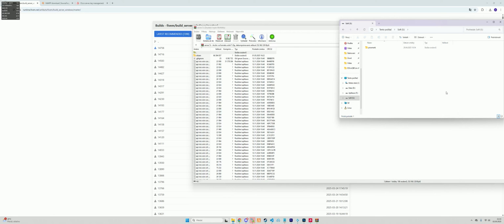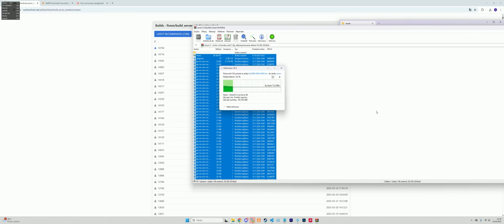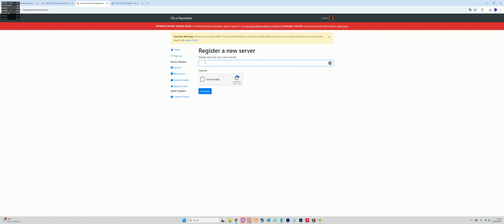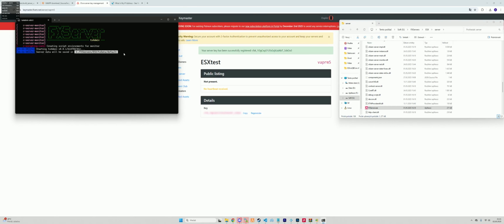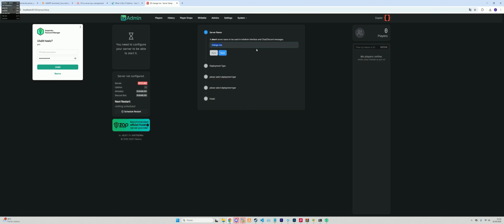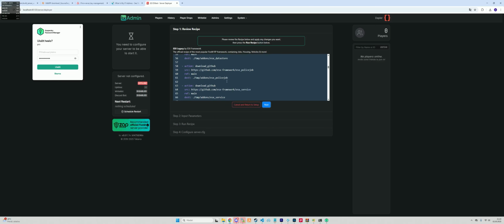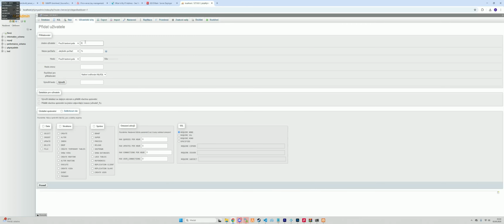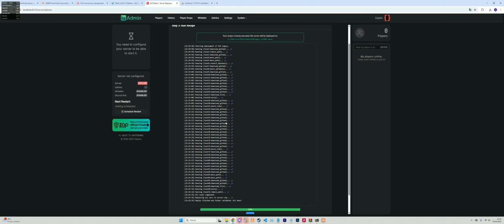How to Install a FiveM Server (Full Guide 2025)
In this video, I’ll walk you through the full process of installing and setting up your own FiveM server from scratch in 2025.
Whether you’re a beginner or just need a refresher, this step-by-step guide will get your server up and running in no time.

🛠 Includes:

Setting up server files

Config basics (server.cfg)

Starting the server

💬 Need help? Drop your question in the comments.

🎵 Music used in this video:
Song: Ascence – About You